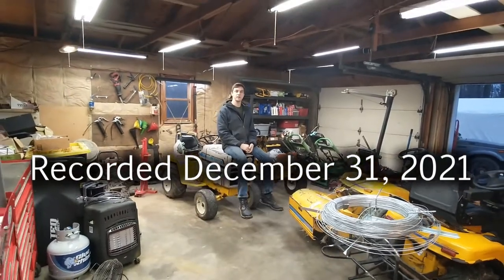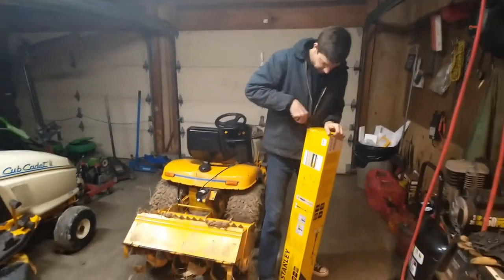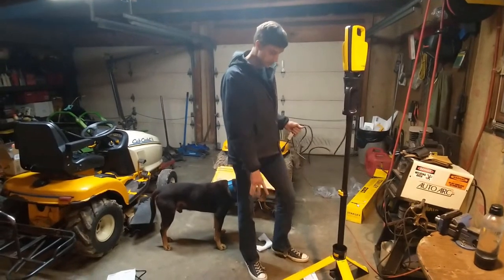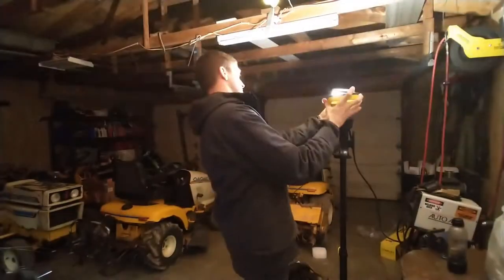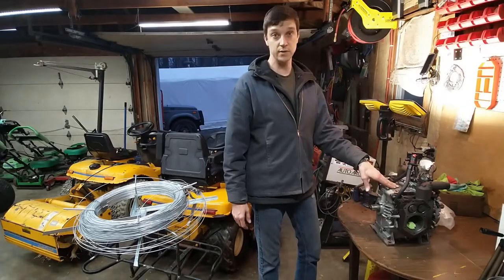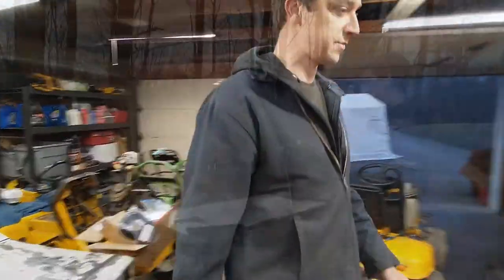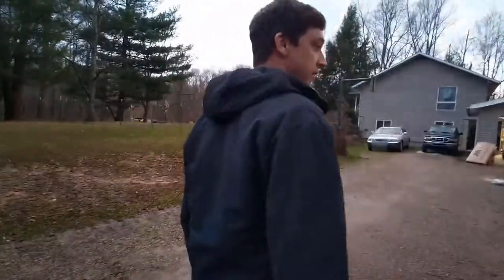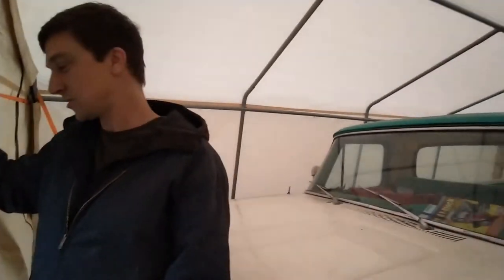Shop Update! plus Light Unboxing & Review!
Things are looking much brighter around here, so it’s time for a shop update! First (at 01:03) we’ll show off and review the cheapo linkable LEDs we installed (link below), then unbox and review (at 03:08) the awesome Stanley LED Work Light with Stand (link below) that Santa brought Justin for Christmas. Then (at 10:35) we’ll talk about what’s coming next in videos (the return of the M18!), show off (at 11:39) the Spinning Jenny mount for Marley’s Cub Cadet 2166, look (at 13:18) at the giant janky vintage trailer we scored, talk (at 18:05) about the sad state of the 1964 F100 (please comment below if you know where we can find a decent, used Y-Block 292 or 312 engine), and finally look forward (at 21:25) to some leveling and grading work we’ll be doing soon with the Cub Cadet 1250 rear implements and the Cub Cadet 2166 Tiller 304.

Are they Allen Wrenches or are they Elbow Dudes? Comment and let us know which you prefer, and of course tell us all your favorite household synonyms for common objects.

LINKS:
Stanley LED Work Light with Stand
Hyper-Tough Linkable LED Shop Light